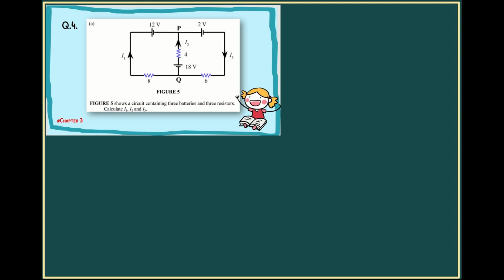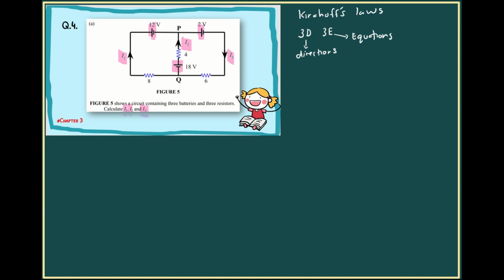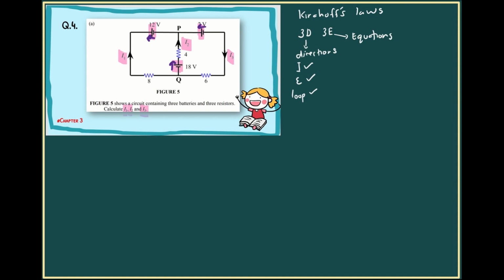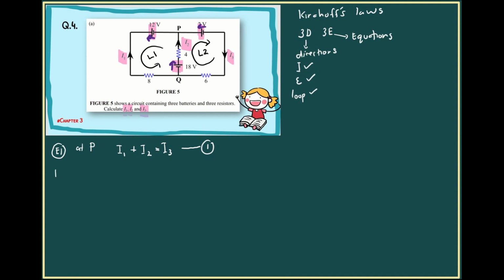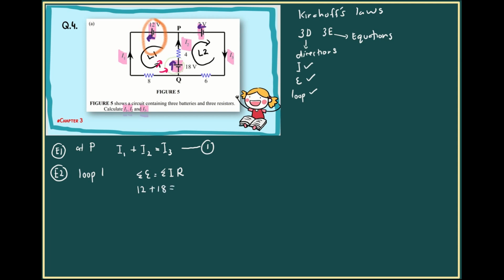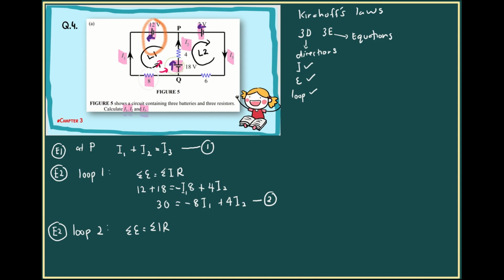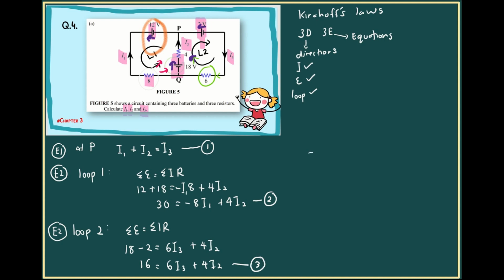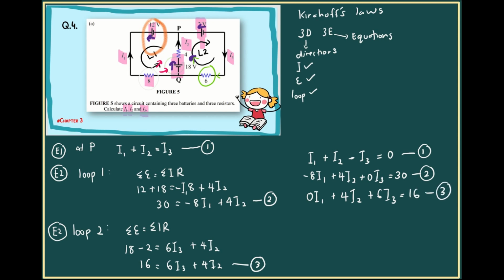WEEK 10 Q.4 CH 3 : ELECTRIC CURRENT & DIRECT CIRCUIT (PHYSICS A QUESTION A DAY)